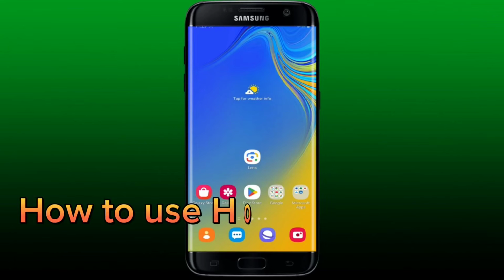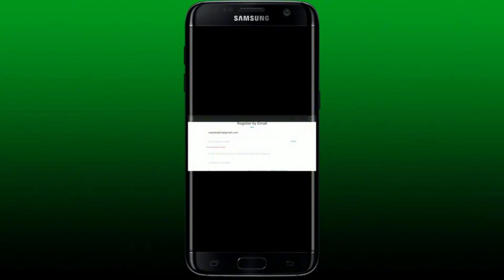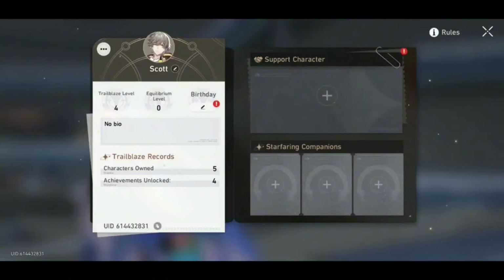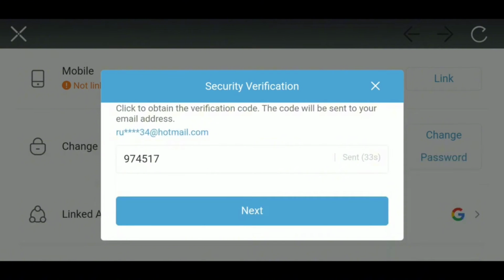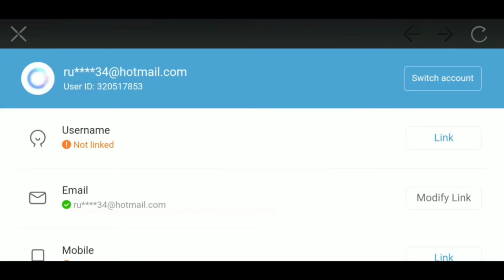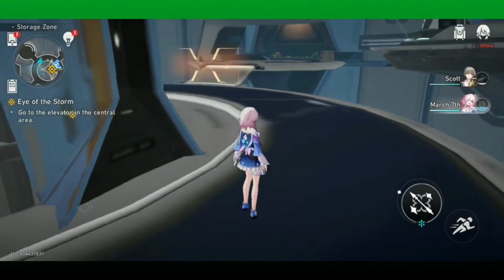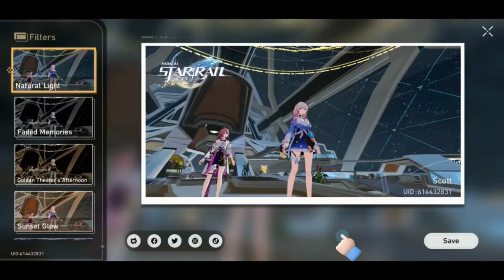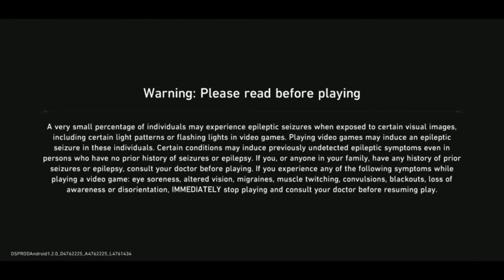How to Use/PlayHonkai Star Rail For Beginners 2023? Honkai Star Rail Tutorials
Dive into the captivating world of Honkai Star Rail with our comprehensive guide. Whether you're a new player or looking to sharpen your skills, we'll walk you through the gameplay mechanics, strategies, and more.

0:03 download Honkai Star Rail on android
0:57 sign up Honkai Star Rail
3:17 change name on Honkai Star Rail
4:20 change Honkai Star Rail account password
6:13 link your Honkai Star Rail account
7:38 recover Honkai Star Rail account
9:05 claim/reedem Honkai Star Rail codes
10:10 take photos in Honkai Star Rail
11:41 enter codes on Honkai Star Rail
12:25 logout Honkai Star Rail